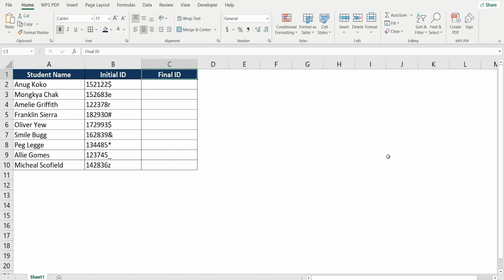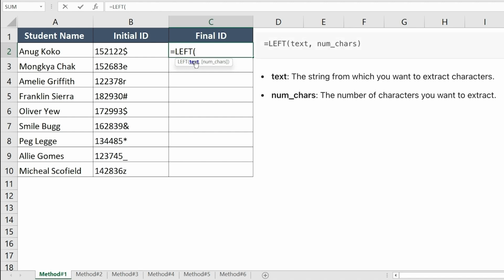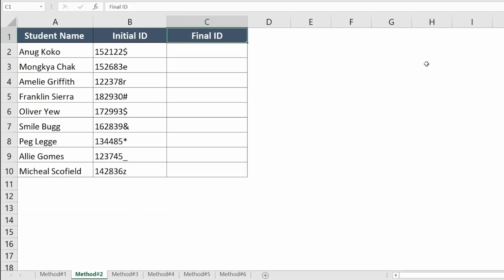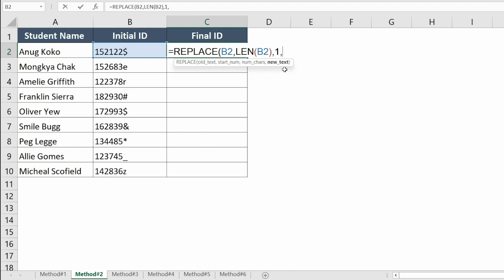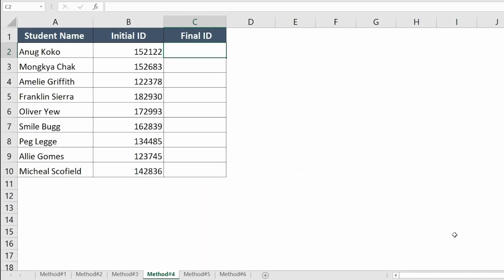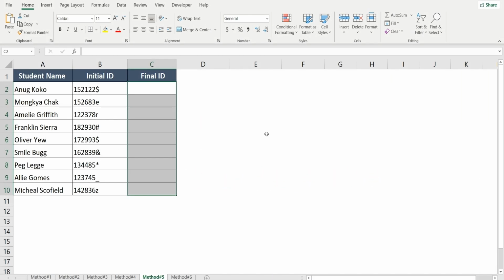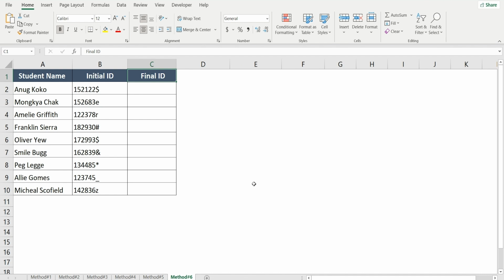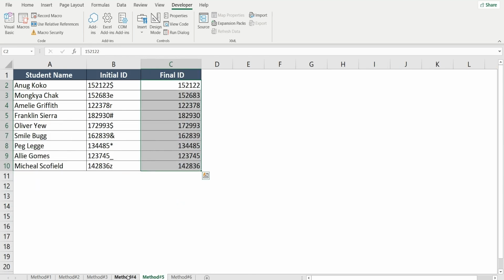How to Remove Last Digit in Excel [6 Methods]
In this video, I'll show you 6 easy and effective methods to remove the last digit from a dataset in Excel. Whether you prefer using built-in formulas, Flash Fill, or powerful VBA techniques, this tutorial has something for everyone! Perfect for cleaning up messy datasets like student IDs, invoice numbers, or any other data containing extra characters.

Credits:
Instructor: Noshin Tasnim
Editor: Dhrubo Roy

0:00 Introduction
0:20 Method 1: Using LEFT & LEN Functions to Remove Last Digit in Excel
1:44 Method 2: Using REPLACE & LEN Functions to Remove Last Digit in Excel
3:02 Method 3: Using Flash Fill Tool to Remove Last Digit in Excel
3:44 Method 4: Using the TRUNC Function to Remove Last Digit in Excel
4:38 Method 5: Using VBA Subroutine to Remove Last Digit in Excel
5:33 Method 6: Using User-Defined Function (UDF) to Remove Last Digit in Excel

All Formula & Codes Discussed in the Video

Method 1: Using LEFT & LEN Functions
=LEFT(B2,LEN(B2)-1)

Method 2: Using REPLACE & LEN Functions
=REPLACE(B2,LEN(B2),1,"")

Method 4: Using the TRUNC Function
=TRUNC(B2/10)

Method 5: Using VBA Subroutine

Method 6: Using User-Defined Function (UDF)